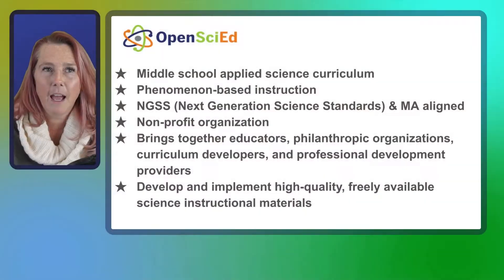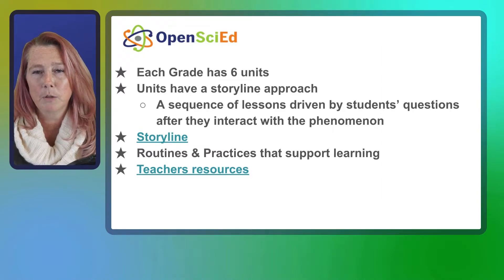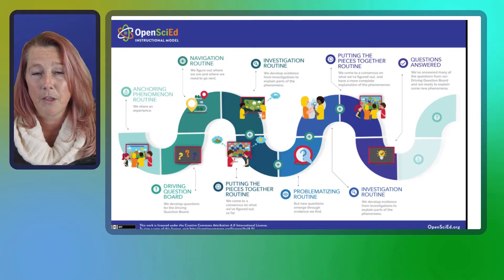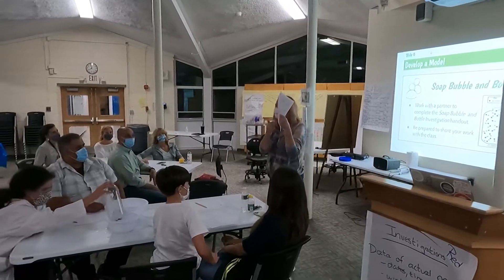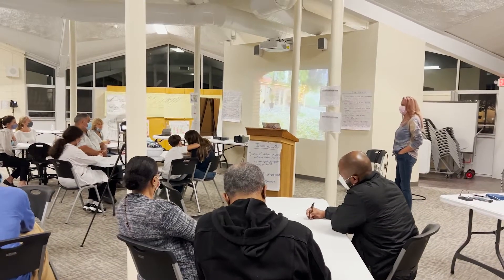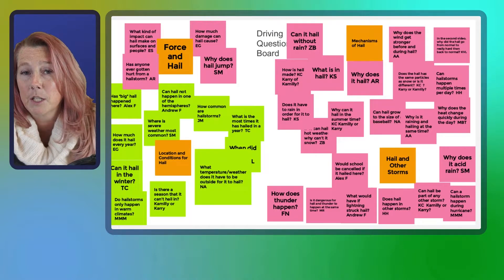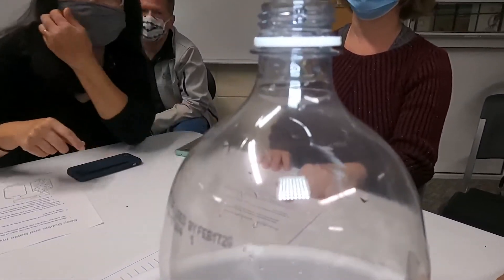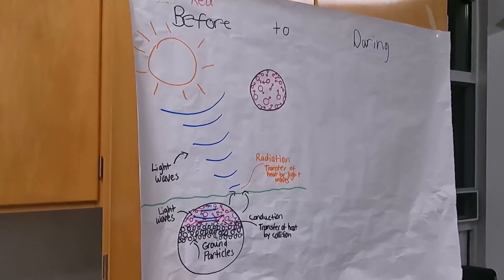New Science Curriculum at Whitcomb Middle School | OpenSciEd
Stephanie Gill, Marlborough Public School's Supervisor for Science & Technology/Engineering, talks about the new middle school science curriculum - OpenSciEd.  She demonstrated this phenomenon-based curriculum with parents this fall during a special PTO meeting.   If you have any questions about OpenSciEd or would like to learn more, contact Mrs. Gill at:

Carey Doucette’s 6th grade class receiving a special award!